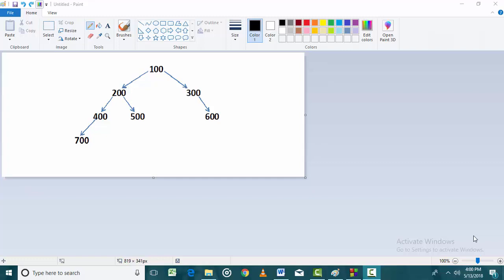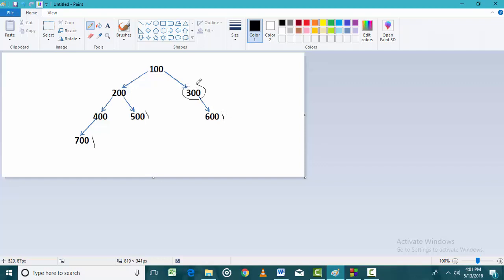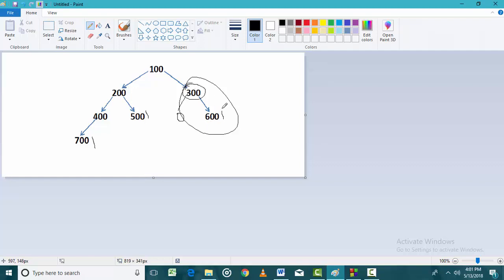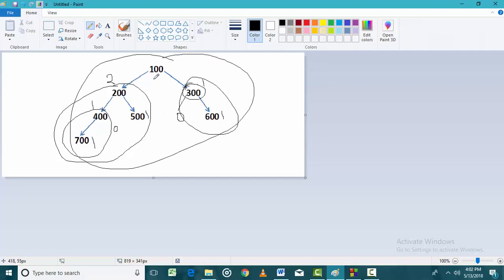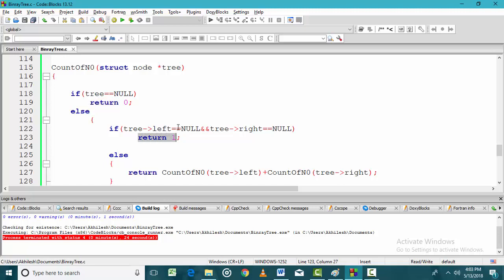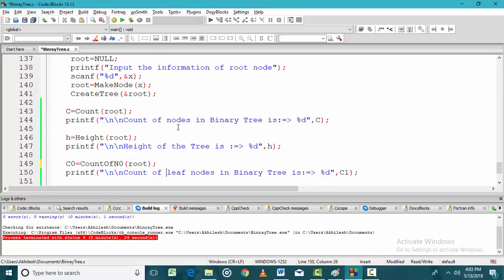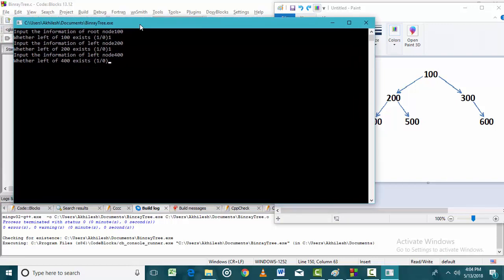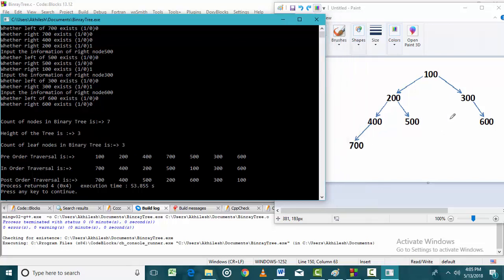13.15 Programming of Binary Tree: Counting Leaf nodes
This Lecture deals with Programming of Binary Tree in C/C++. It shows how to find the count of Leaf Nodes.